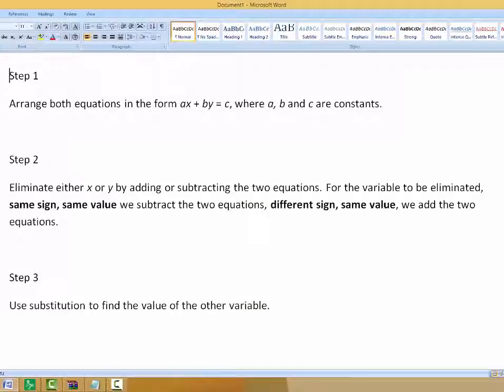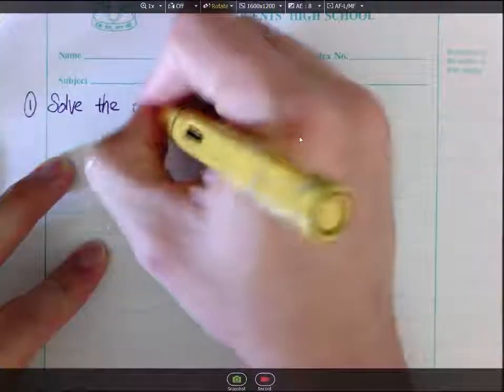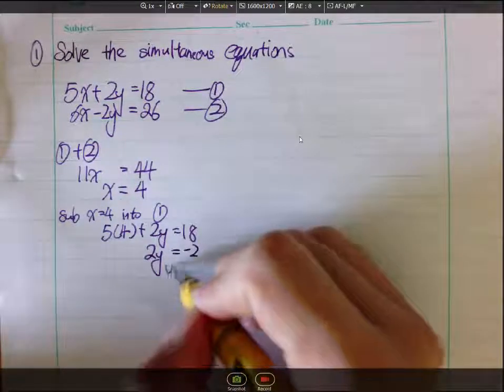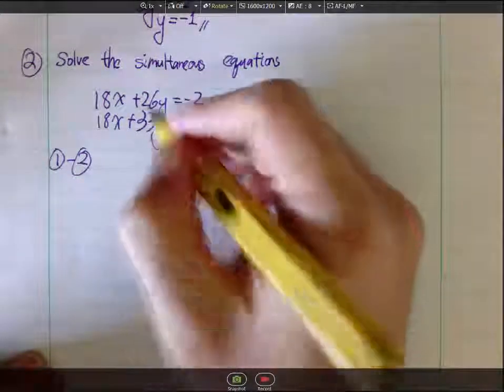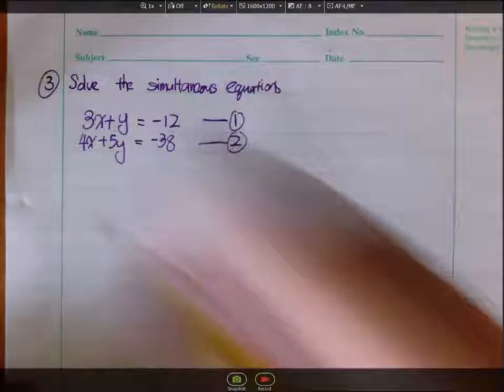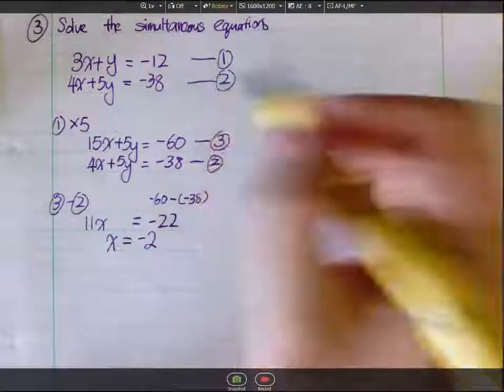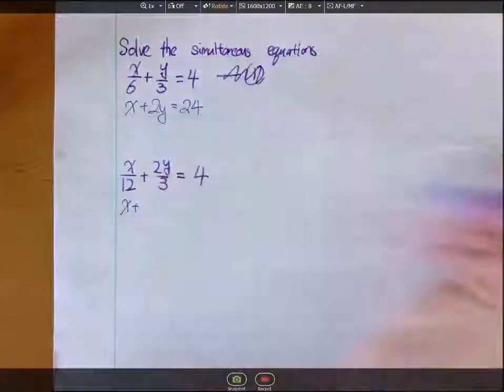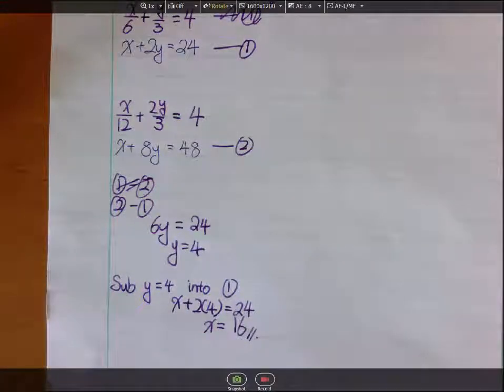5.4 Solving Simultaneous Equations by Elimination